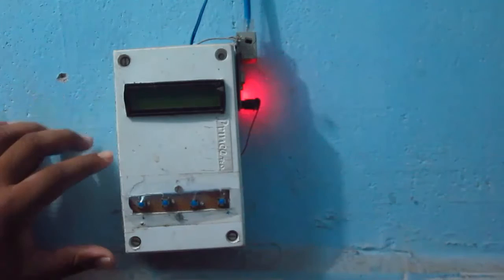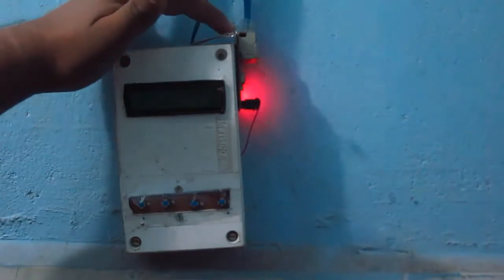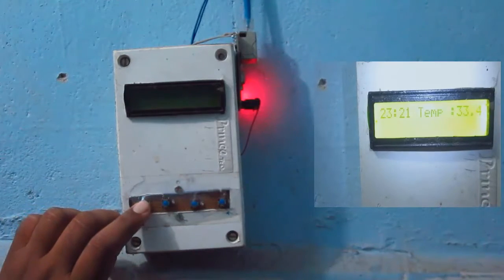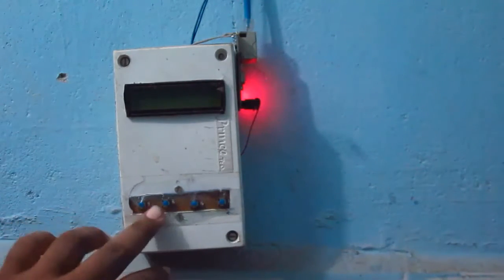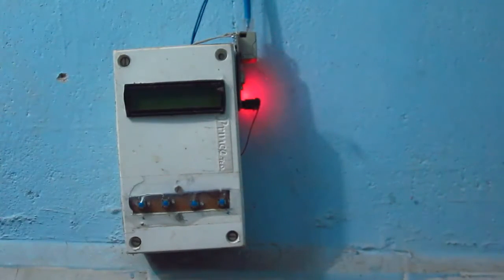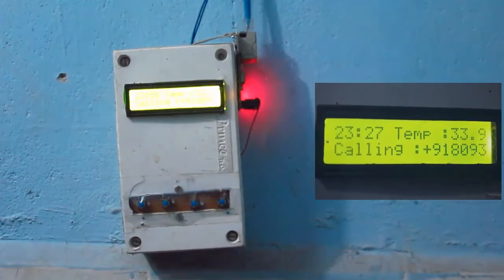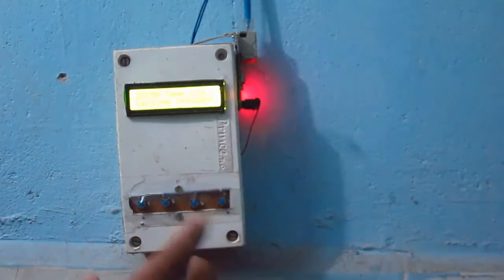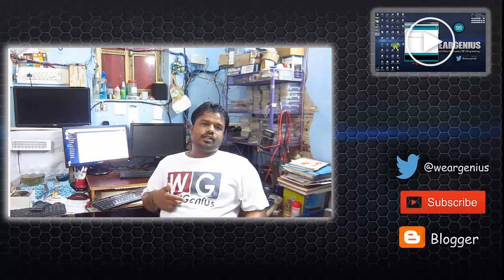Controller Node of my Home Automation System in my Bathroom | Home Automation #4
Guys..This is going to be a series of videos  where i will post the videos showing different nodes placed around my home. This video demonstrates the Controller in My Bathroom which enables me to control the some loads as well as shows notifications..

Thanks
Team WG